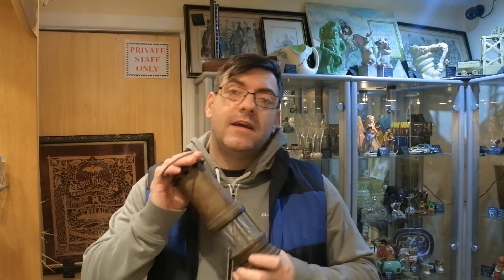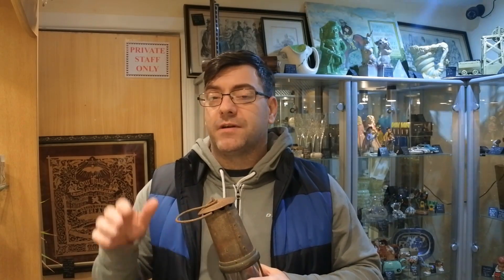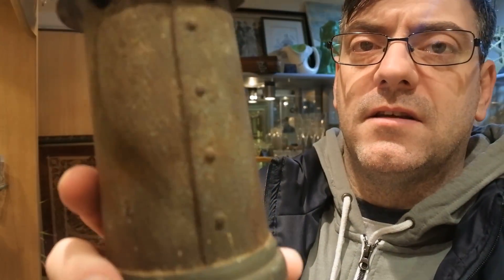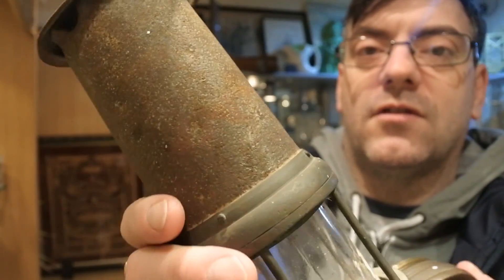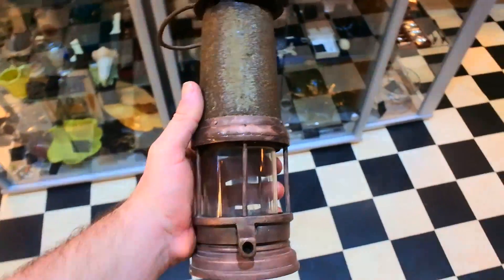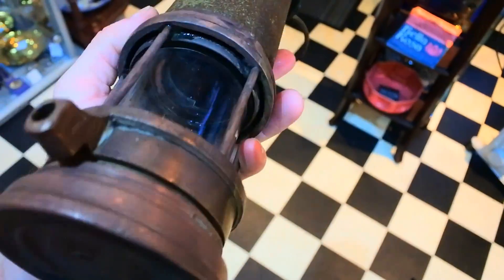Experiment Trying To Clean Rust Of An Old Miners Lamp Using Vinigar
Hi guys, loads of people been using vinegar to clean off rust off metal, so i thought i would have a go with an old miners lamp i had, hope you enjoy.